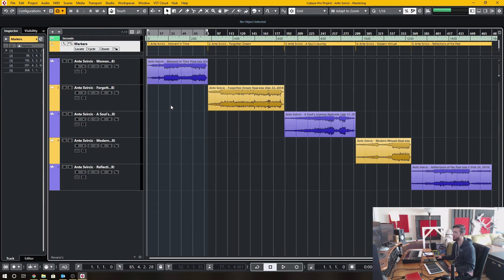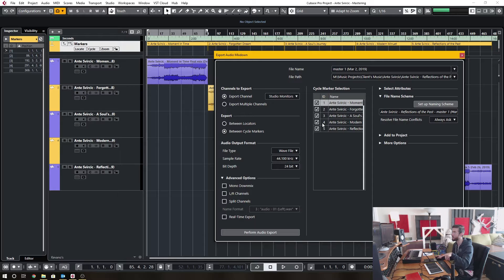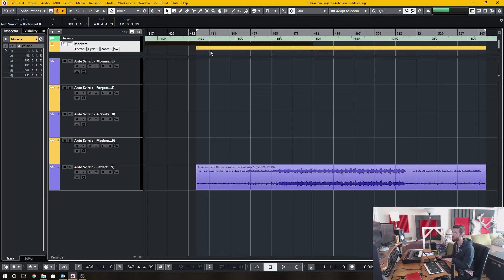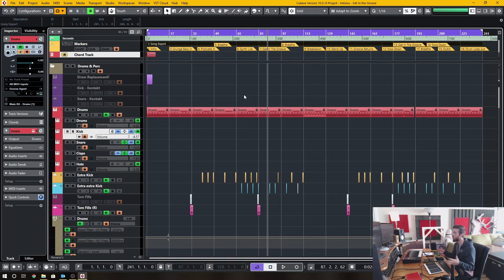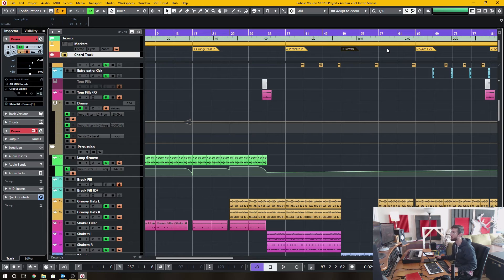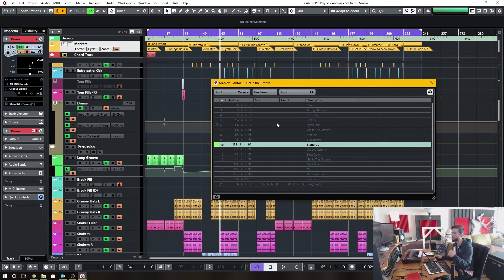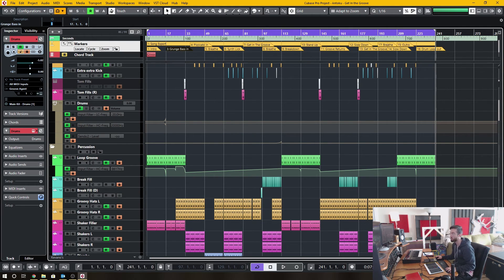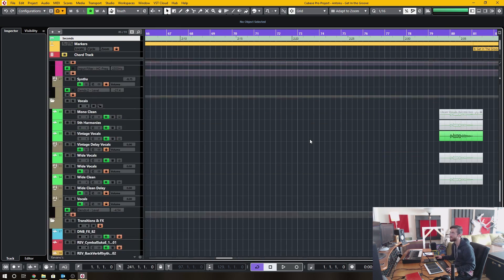Cubase Marker Track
There are several reasons why you should be using the Markers Track in all of your Cubase projects. Watch this video to find out more.